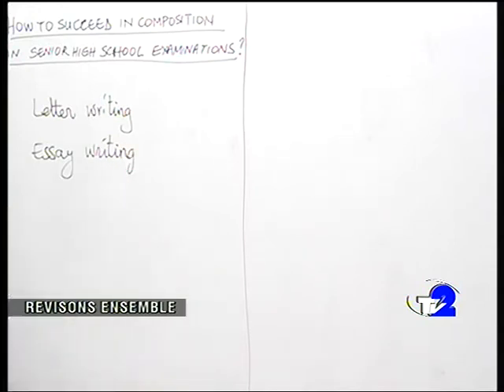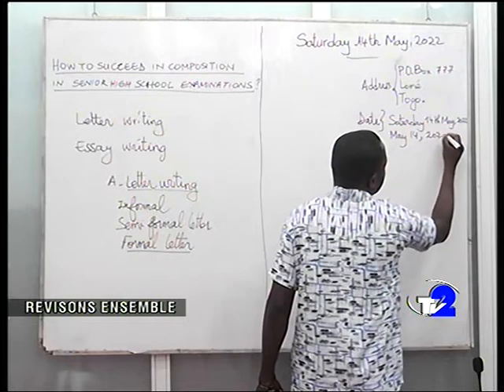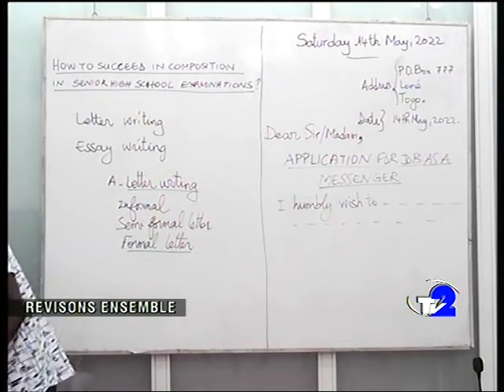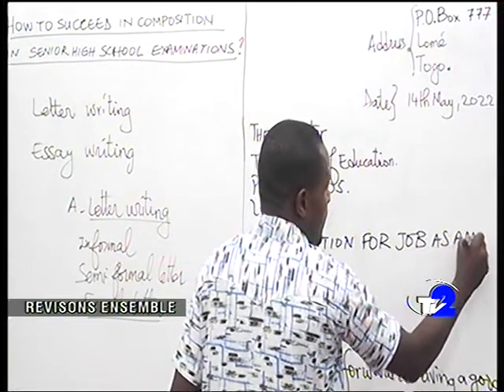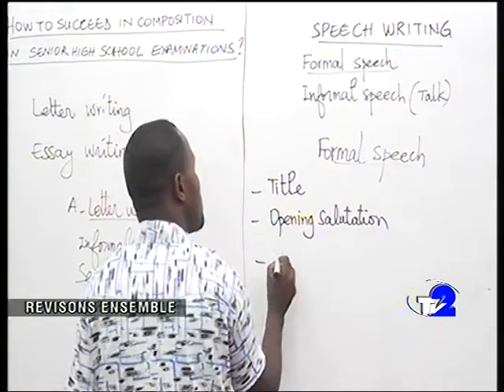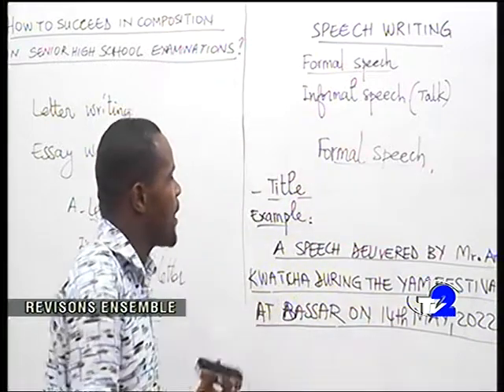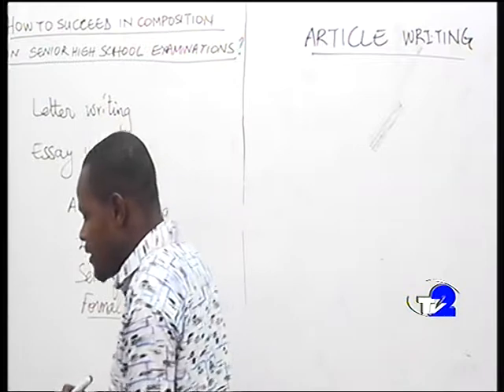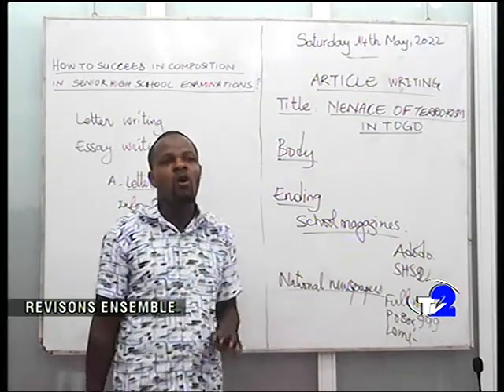REVISONS ENSEMBLE ANGLAIS Tle DU 14 05 2022